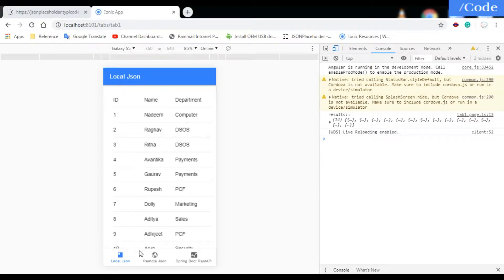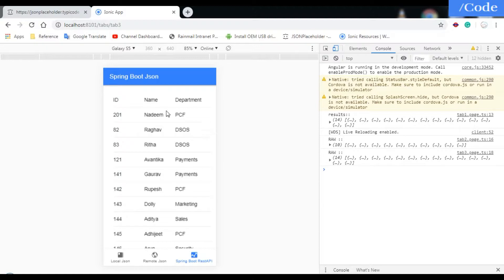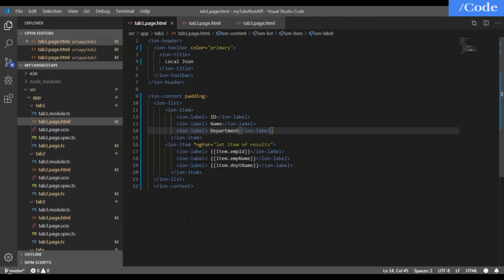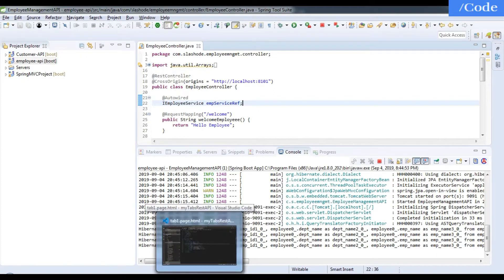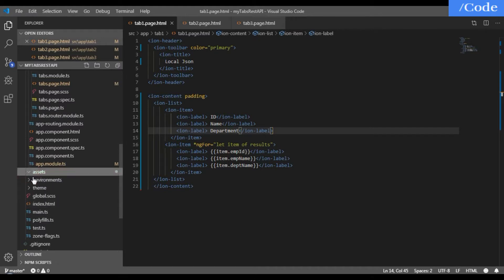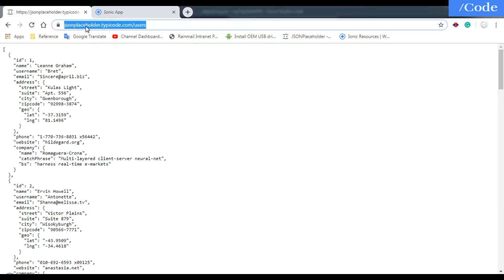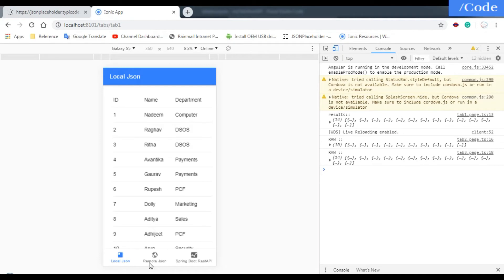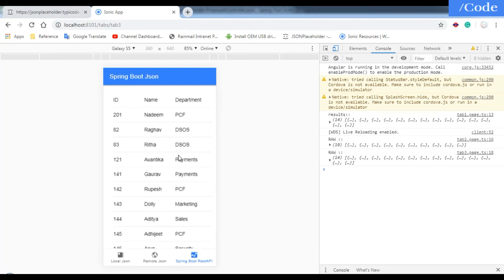Load Json Data in Ionic 4 - Latest - Introduction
If you have any query then ask me in comment Section.